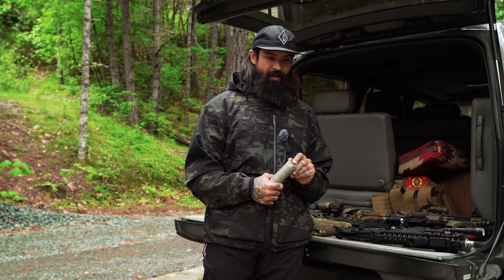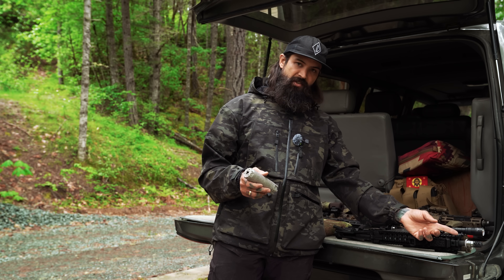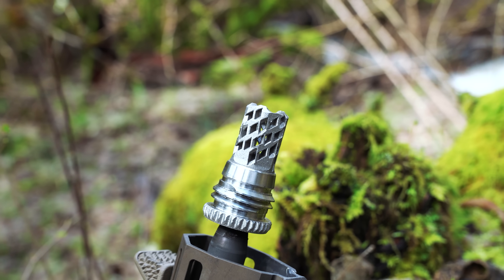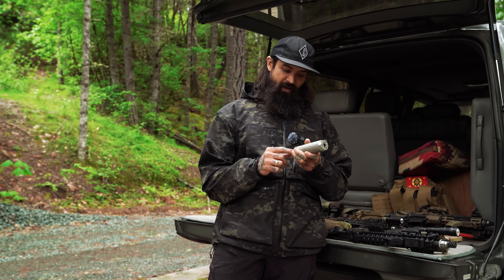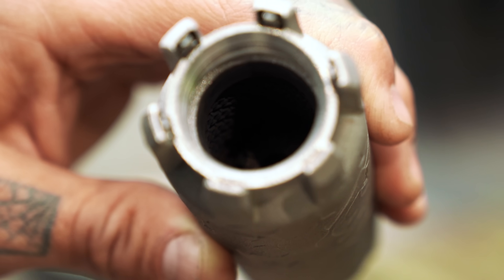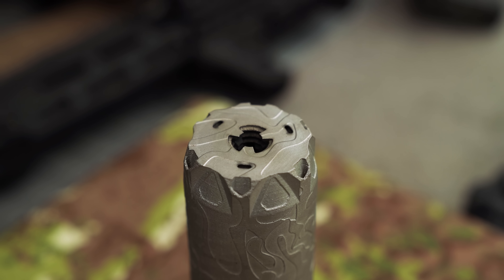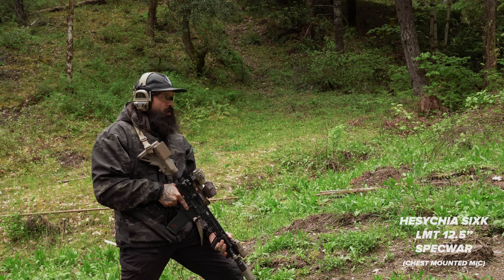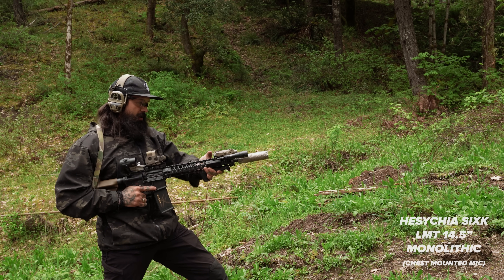IRREGULAR DEFENSE HESYCHIA SIXK Suppressor Overview and Live Fire Demo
Meet the ID Hesychia SIXK, our first suppressor release, designed for extreme performance, reliability and hard use in a gas gun. Engineered with cutting-edge features, the SIXK boasts a monolithic Inconel 718 construction, additively manufactured for unmatched durability and precision. Its Multi-Stage Hybrid Core minimizes backpressure, reduces noise, and suppresses flash, while the Hesion Bow™ secondary locking system (patent pending) ensures rock-solid attachment with six flexure pawls engaging a 32-tooth geared ring for sub-degree precision. The 1 1/8” - 8 left-hand American Buttress Threads (patent pending) pair with a 15-degree taper, delivering over 1,700 lbs. of sealing force in under 2.5 turns for quick-detach convenience. Mated to an additively manufactured Inconel 718 Hybrid Flash Hider, the system shares an identical thermal coefficient, preventing thermal binding under sustained fire for seamless operation.

See the SIXK in action on:
- 10.5" Noveske DOD Upper
- 12.5" LMT SPECWAR Upper
- 14.5" LMT Upper

- Caliber Rating: 6MM ARC, 5.56MM NATO
- Overall Length: 5.72"
- Length Added to Muzzle: 3.625"
- Diameter: 1.65"
- Weight: 15.5 oz